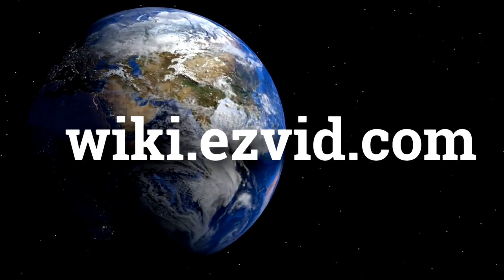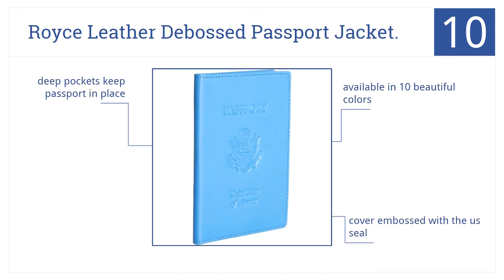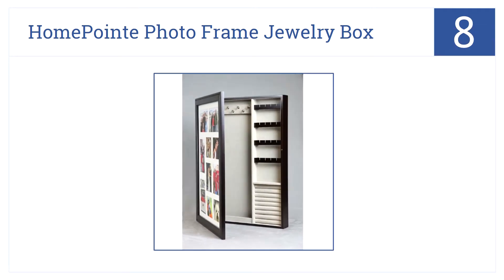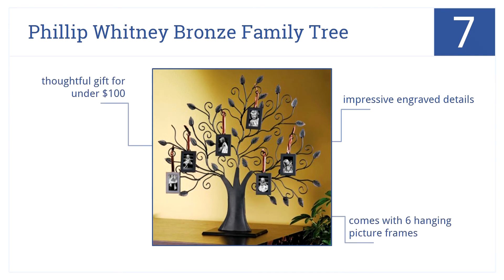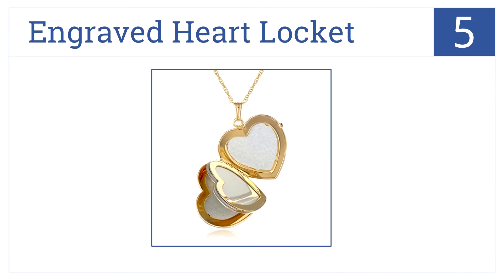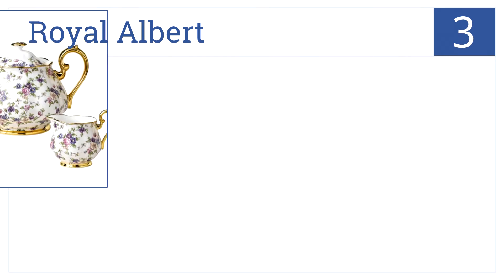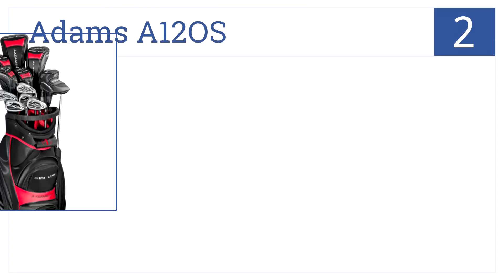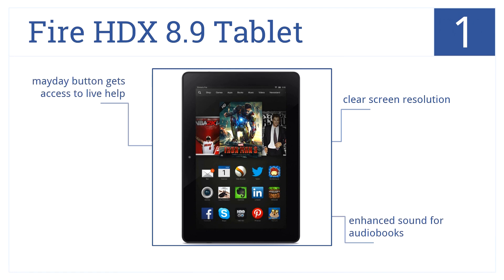10 Best Gifts For Grandparents 2015